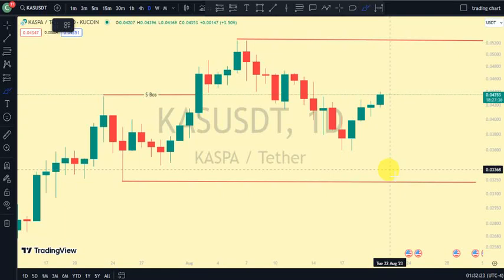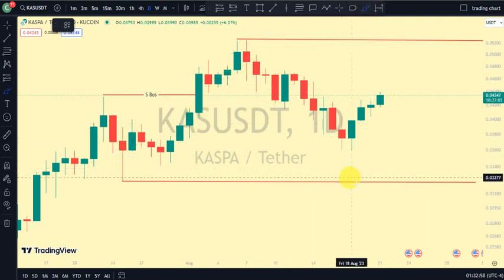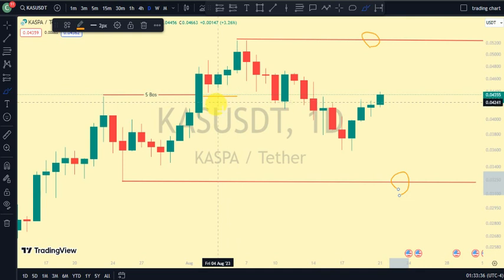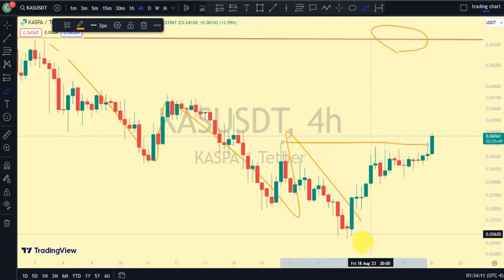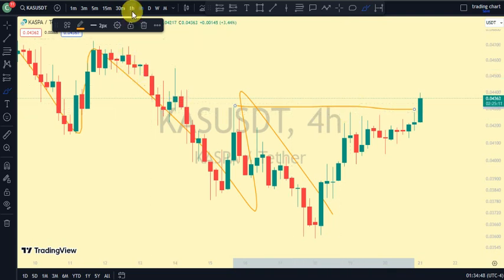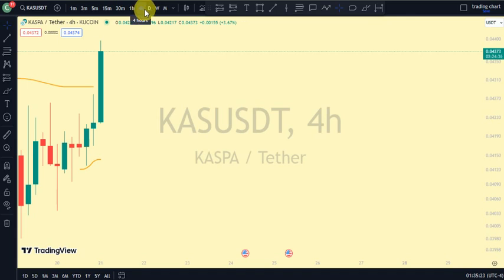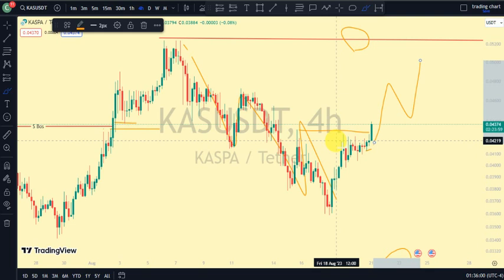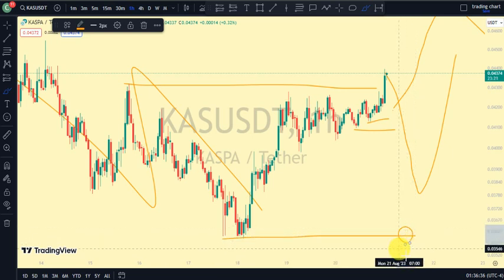Kaspa (KAS) Market Structure Update: Current Position and Next Huge Move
Kaspa is a proof-of-work (PoW) cryptocurrency which implements the GHOSTDAG protocol. Unlike traditional blockchains, GHOSTDAG does not orphan blocks created in parallel, rather allows them to coexist and orders them in consensus. The Kaspa blockchain is actually a blockDAG. This generalization of Nakamoto consensus allows for secure operation while maintaining very high block rates (currently one block per second, aiming for 10/sec, dreaming of 100/sec) and minuscule confirmation times dominated by internet latency.

The Kaspa implementation includes a lot of cool features such as Reachability to query the DAG's topology, Block data pruning (with near-future plans for block header pruning), SPV proofs, and later subnetwork support which will make future implementation of layer 2 solutions much easier.